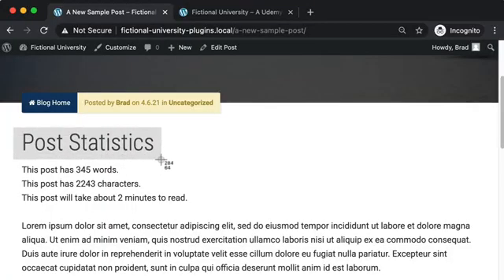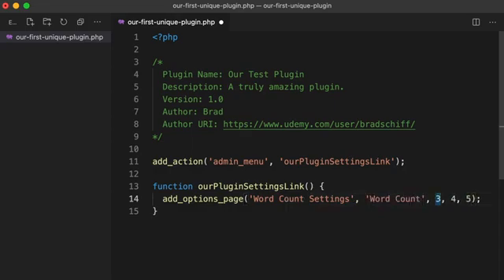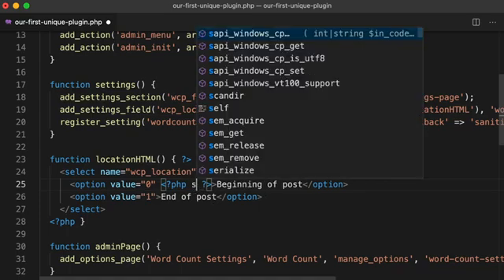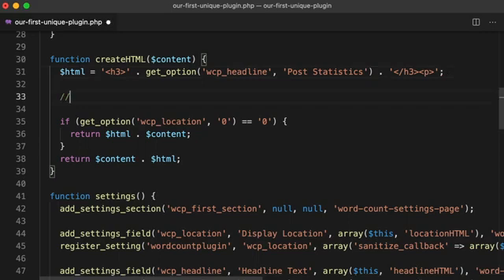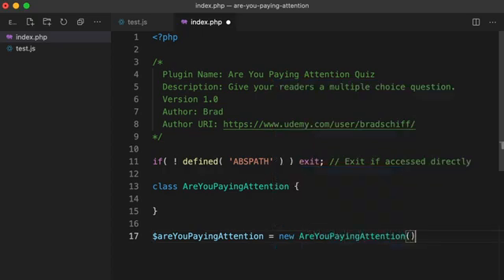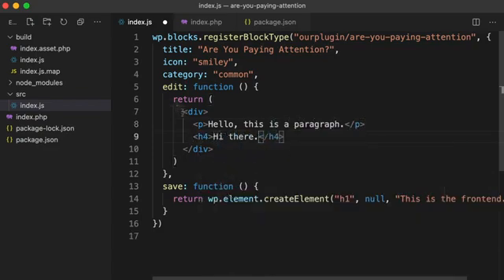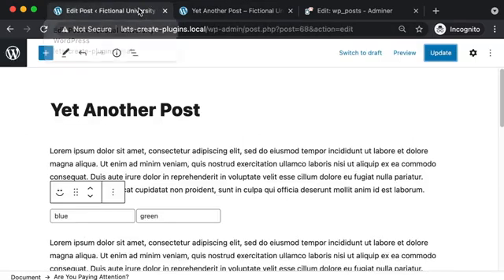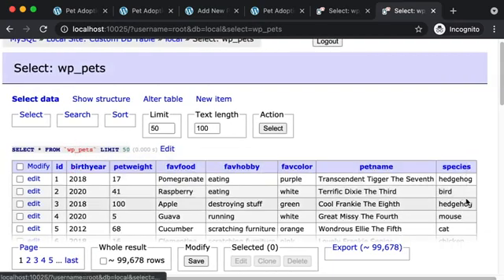How to create settings page for plugin in wordpress?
WordPress Plugin Development- Gutenberg Blocks, React & More

WordPress Excerpt Tutorial

how to customize wordpress website?
how to build a wordpress website for beginners?
how to install wordpress themes manually?
how to use revolution slider in wordpress?

wordpress tutorial
wordpress
wordpress website
elementor wordpress
gutenberg wordpress
wordpress blog
wordpress multisite
install wordpress
wordpress plugins
wordpress theme
wordpress gutenberg
how to build a website with wordpress
wordpress development
how to use wordpress to create a website
woocommerce wordpress
how to create a wordpress website
using wordpress to build a website
wordpress seo
how to create a website using wordpress
wordpress elementor
wordpress tutorials
wordpress themes
wordpress plugin
learn wordpress
how to install wordpress on windows 10
wordpress 101
duplicator wordpress plugin tutorial
building a website with wordpress
wordpress basics
using wordpress
wordpress security
visual composer wordpress tutorial
seo wordpress
wordpress woocommerce tutorial
hostgator wordpress
wordpress css
wordpress review
godaddy wordpress
wordpress child theme
wordpress ecommerce
installing wordpress
create a wordpress website
creating a wordpress website
mailchimp wordpress
wordpress developer
tyler moore wordpress 2023
wordpress menu
wordpress header tutorial
xampp wordpress